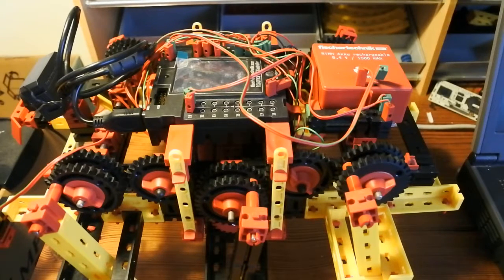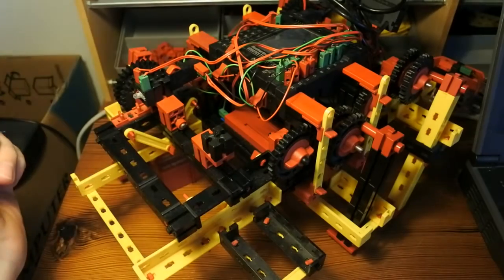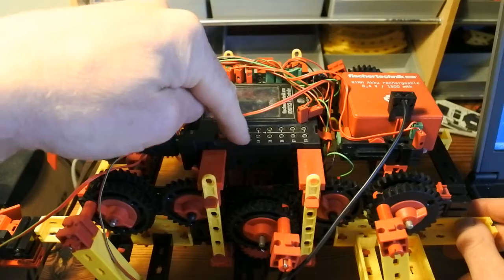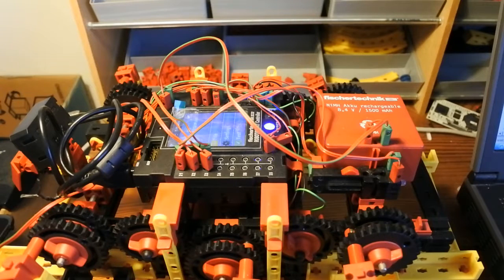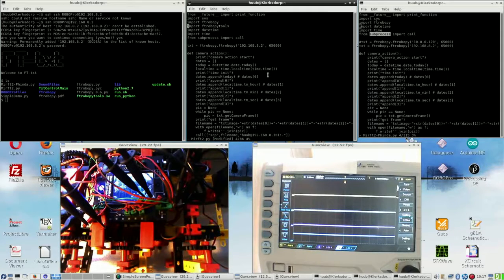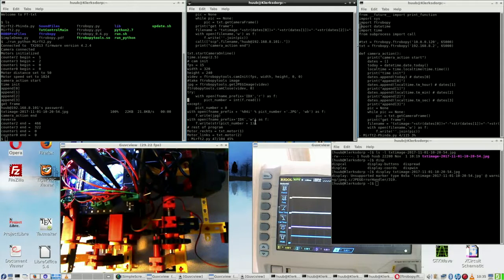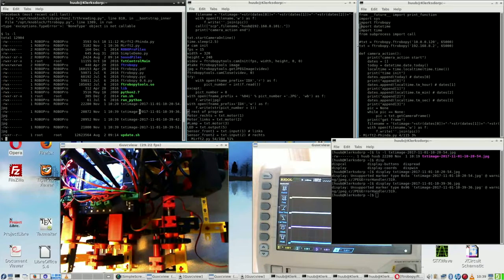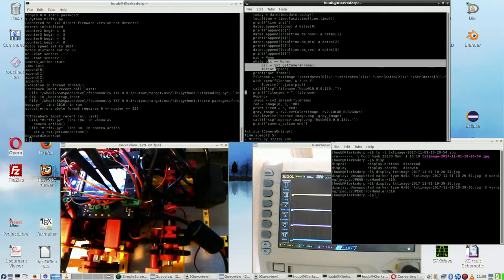fischertechnik TXT controller : Mirft2 ep. 80 - Reconstruction, firmware, OpenCV, ftrobopytools